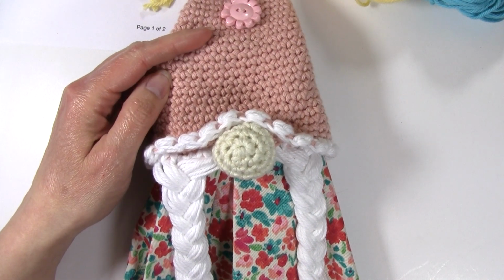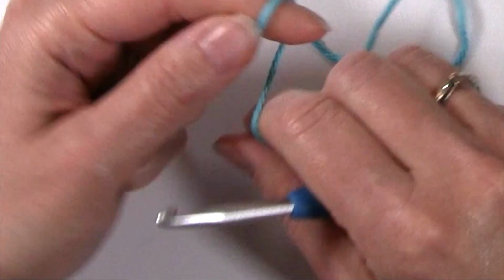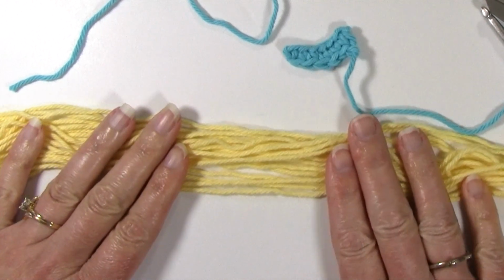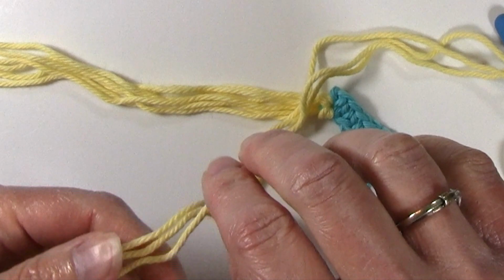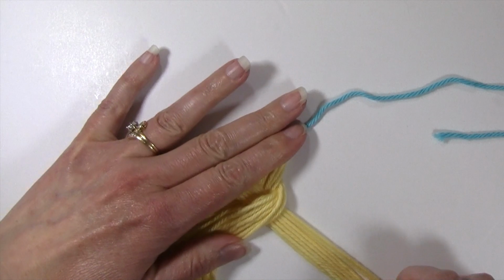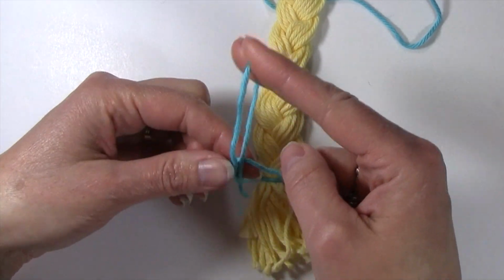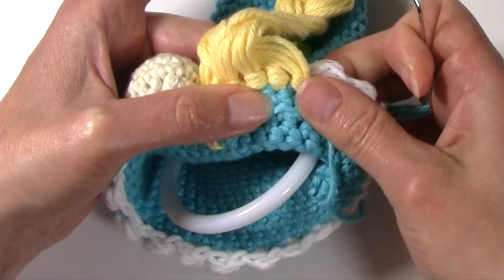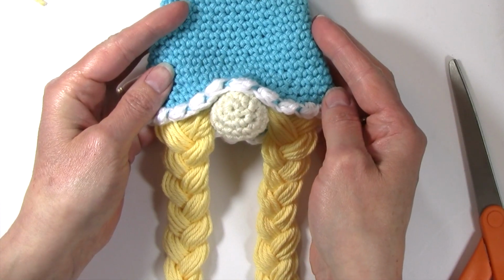Girl Gnome Crochet Towel Topper Braids Tutorial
Link to Nana's Crafty Home with many other free crochet patterns available

Learn how to make and add crochet braids to the Crochet Gnome Towel Topper so you can have a Mr & Mrs Gnome set!  Perfect for gift giving or to gnome up your home!

If you make any of my designs and share on social media be sure to add nanascraftyhome or @nanascraftyhome so I can see your amazing creations!